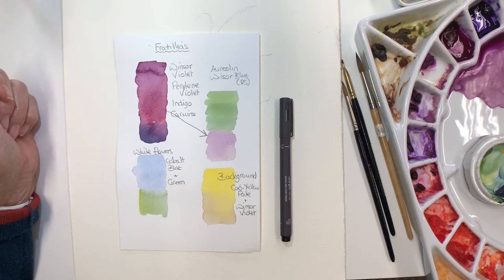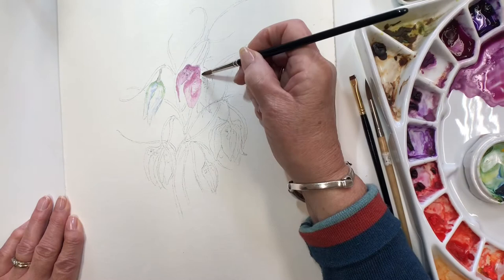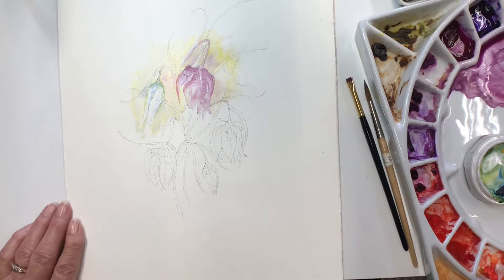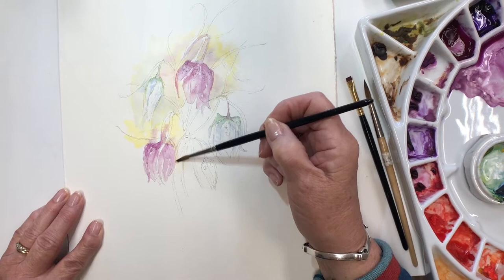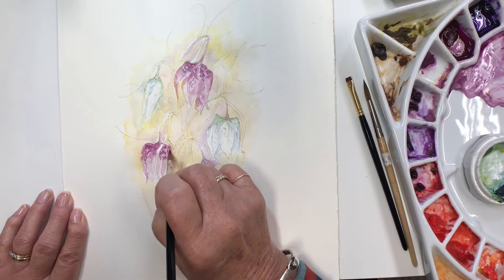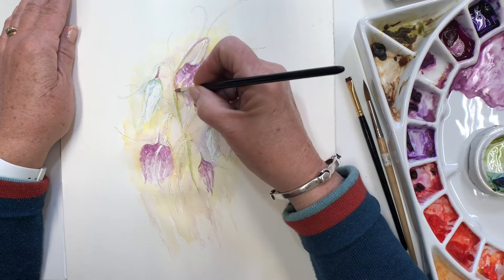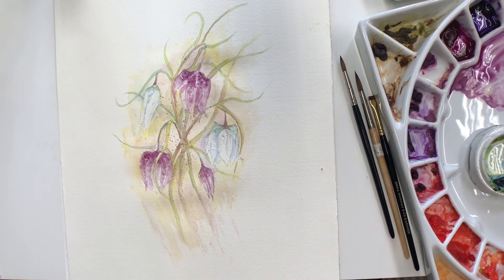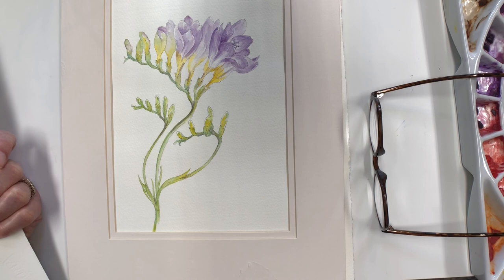Line & Wash Fritillaries & Freesias.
Jan Blanch demonstrates the line and wash technique painting Fritillaries and Freesias. Click on the link below for the Freesia part of this series.